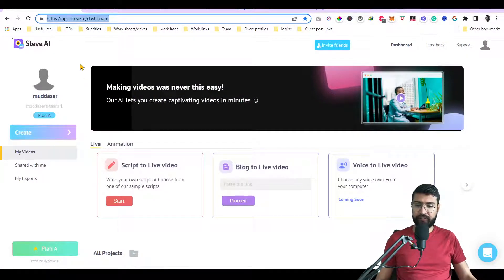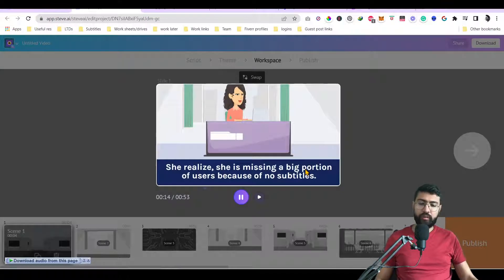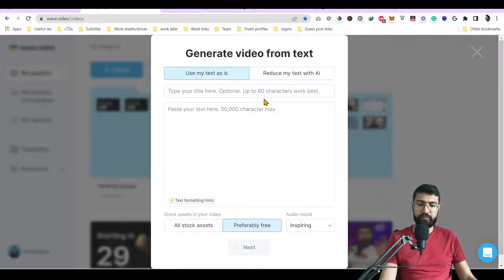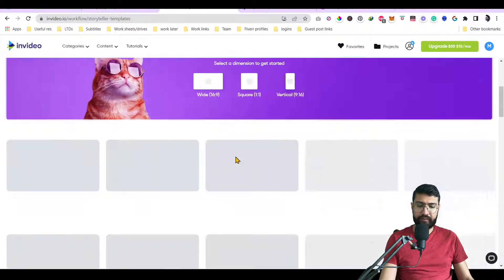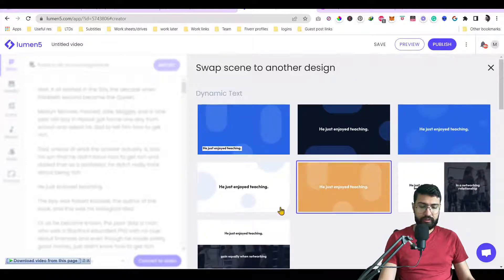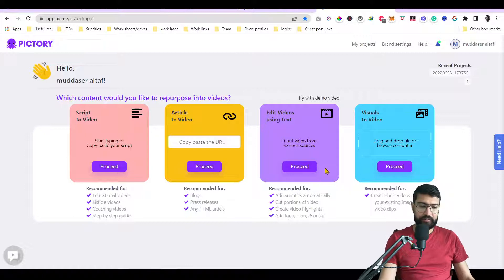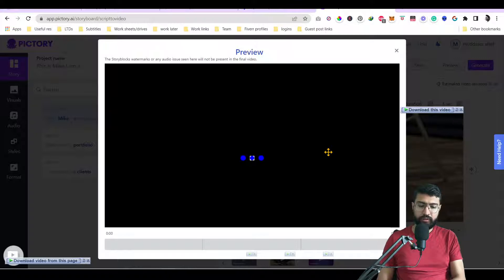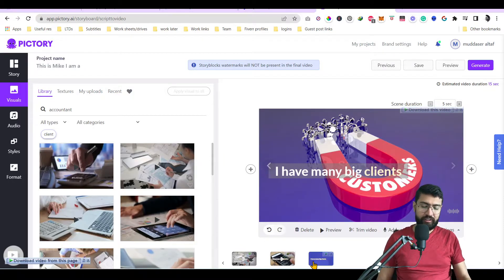How to Convert Text to a Video online | My Top 5 Text to Video Websites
A video tutorial for how to convert text to video in a jiffy! With these top 5 online conversion tools you can now easily create a video from any piece of text.